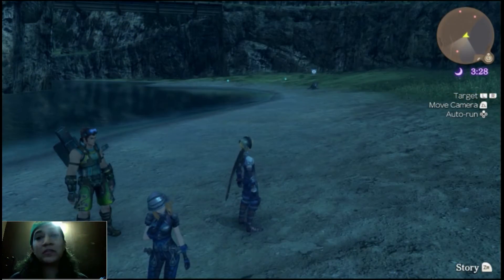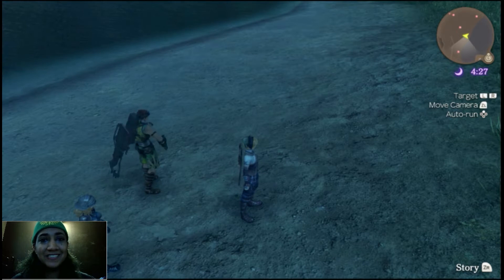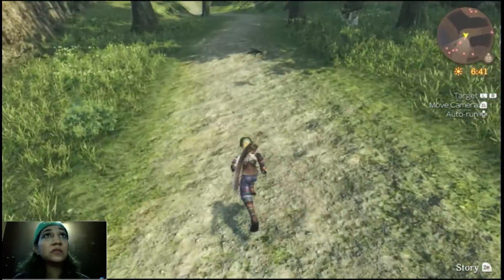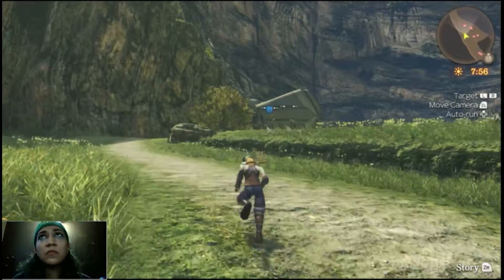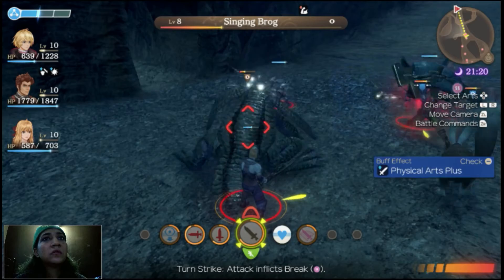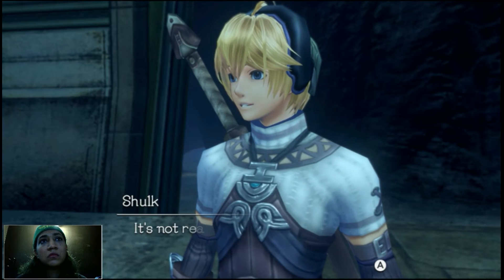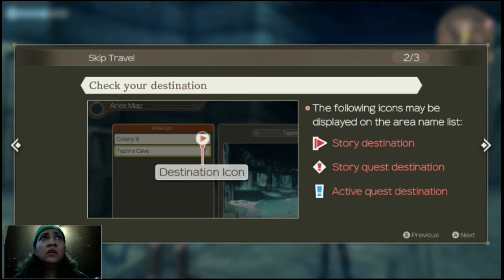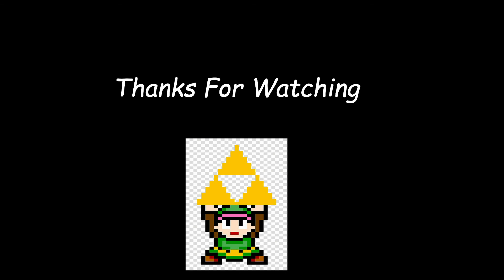Xenoblade Chronicles Definitive Edition pt 5